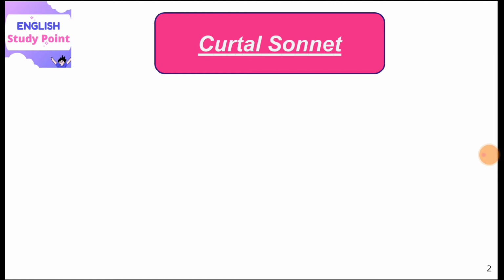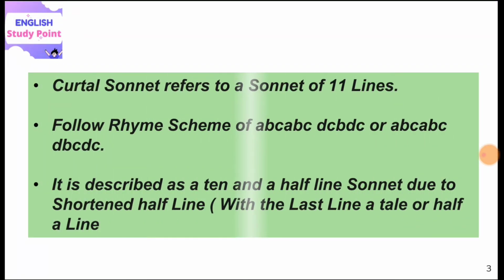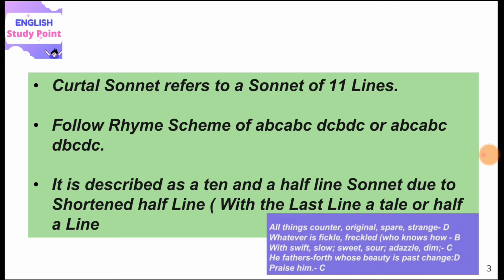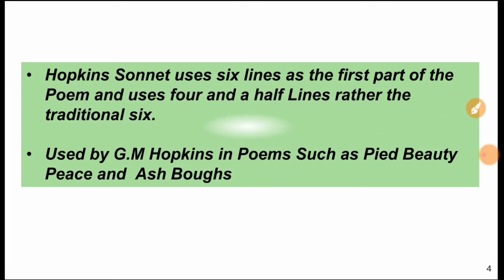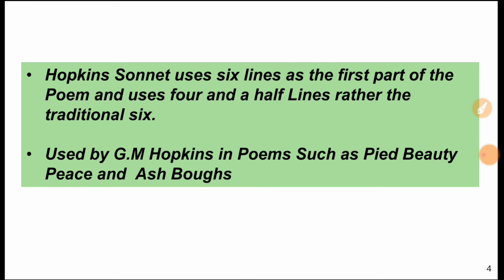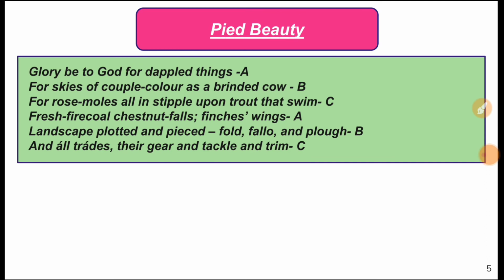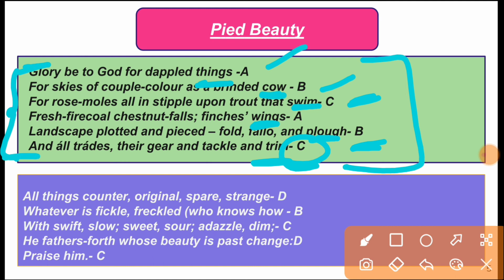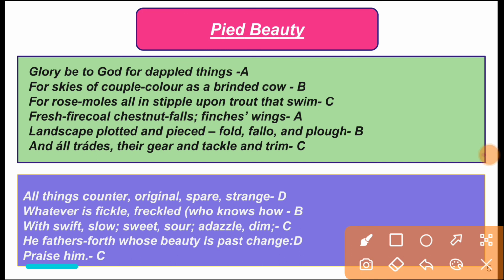Curtal Sonnet | Rhyming Scheme